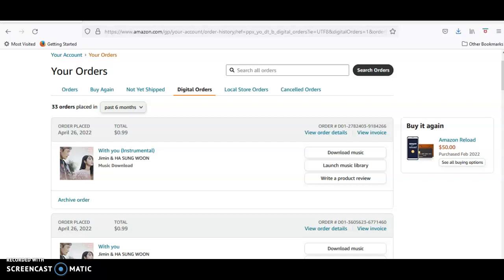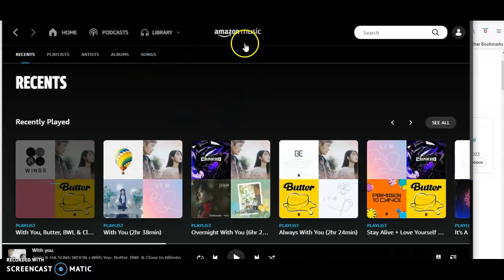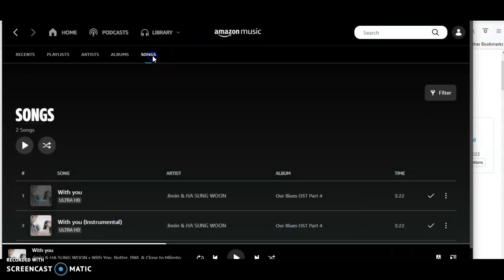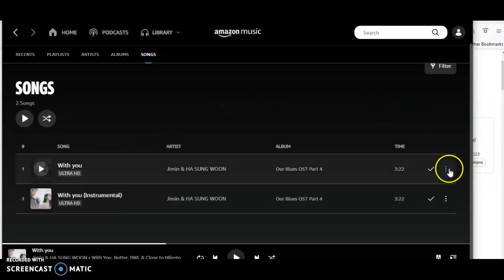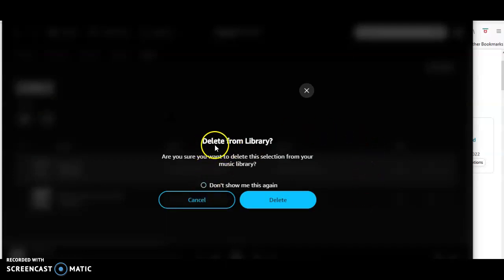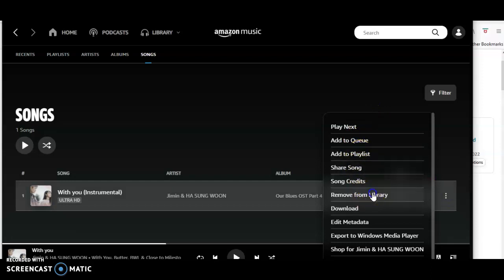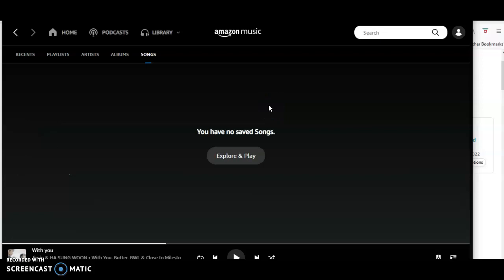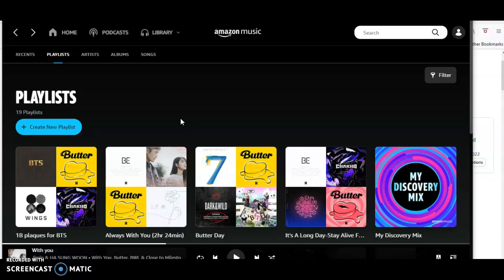How to delete Amazon music purchase for streams to count